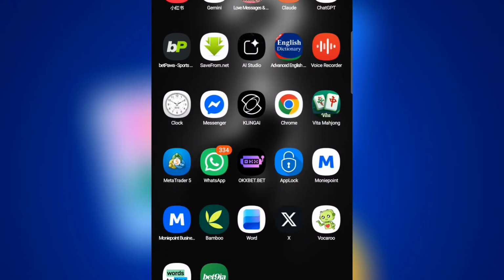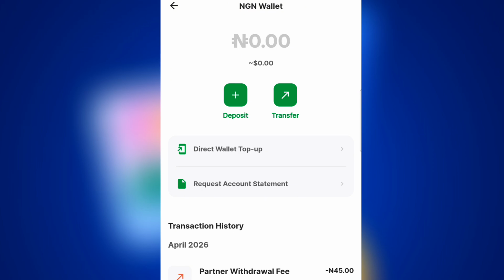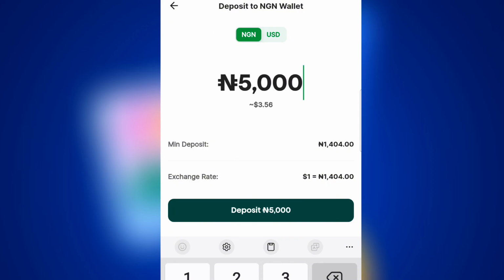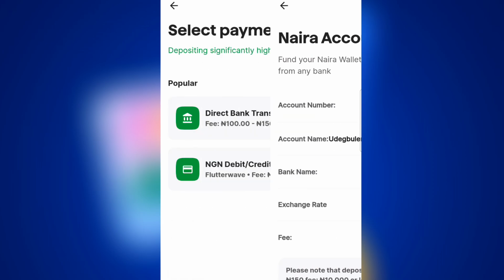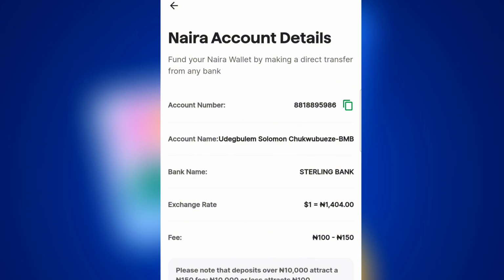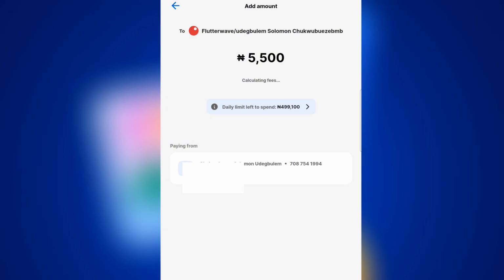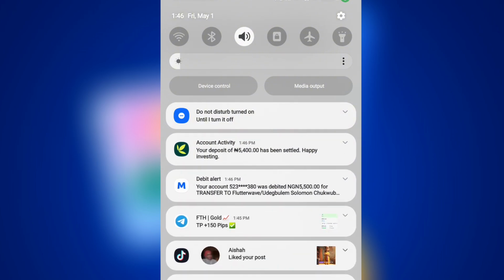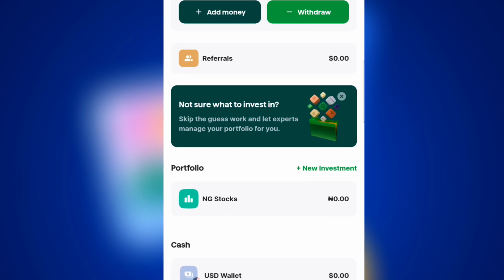How to Deposit Money On Bamboo App without Errors [ Step by Step Guide]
How to Deposit on Bamboo App Without Errors | Easy Step-by-Step Guide

Want to fund your Bamboo account without stress or failed transactions? In this video, I’ll show you the exact step-by-step process on how to deposit money on Bamboo App without errors.

Whether you are a beginner trying to invest for the first time or already using Bamboo, this tutorial will help you avoid common mistakes people make when funding their accounts.

In this video, you will learn:
✅ How to open and verify your Bamboo account
✅ How to deposit money into Bamboo App safely
✅ Common deposit errors and how to avoid them
✅ Tips for smooth and successful transactions